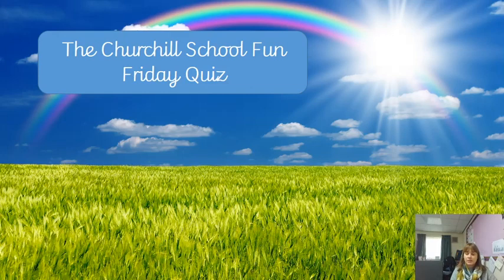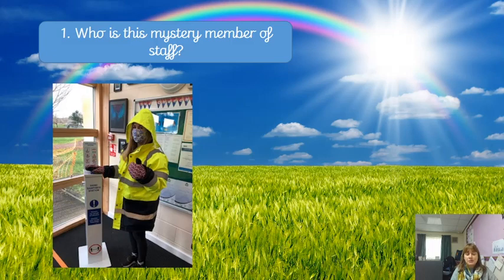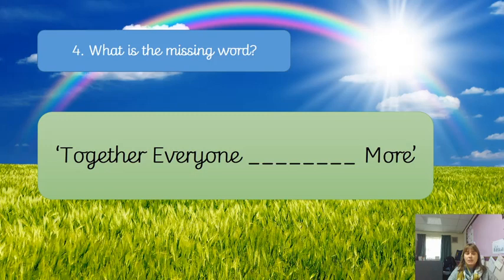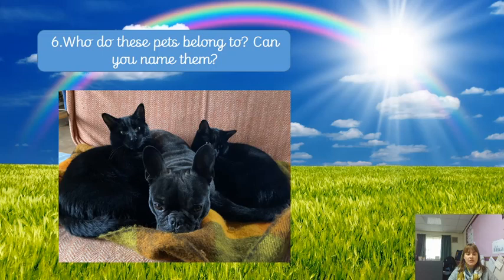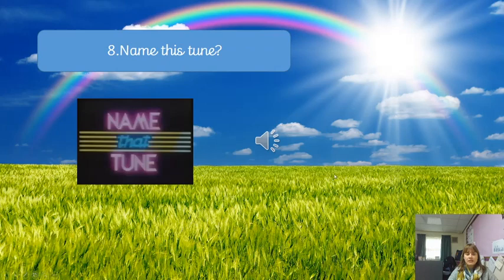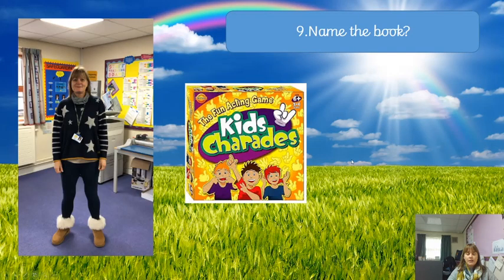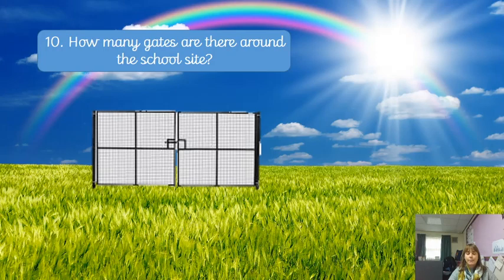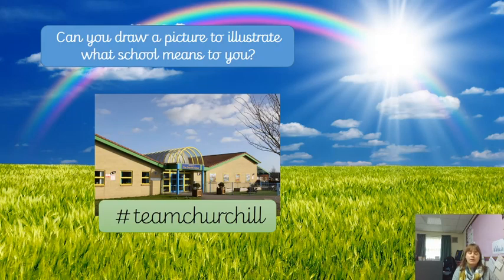Mrs Stone's - Friday Fun Quiz (Jan 29)